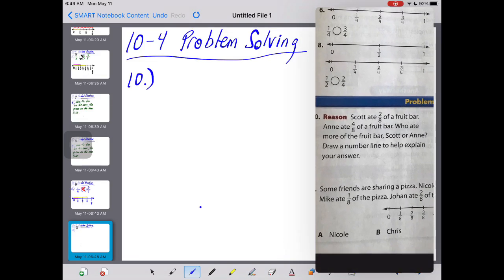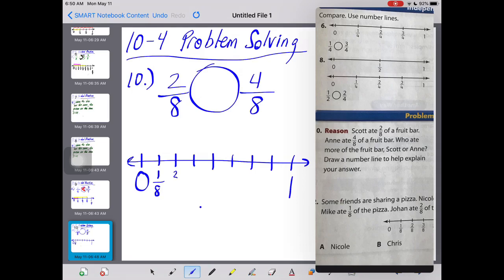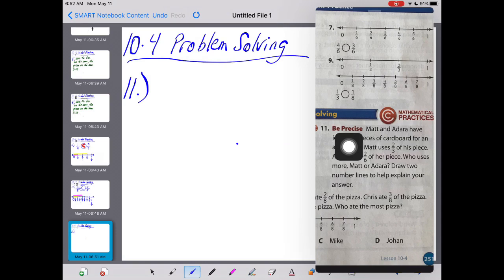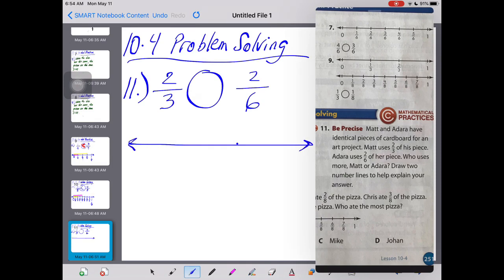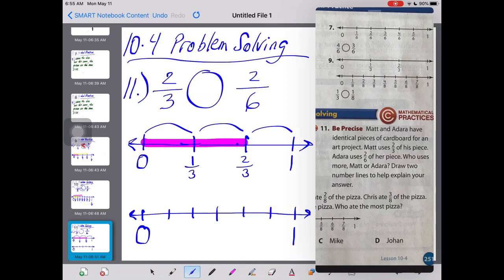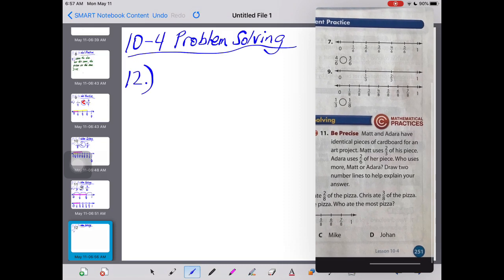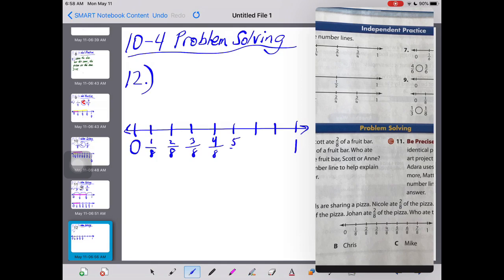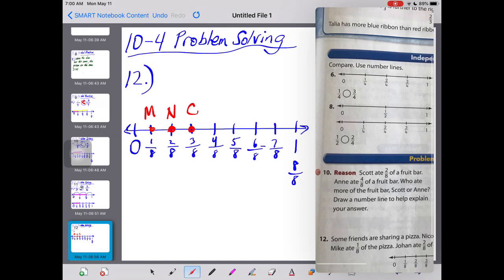10-4 Problem Solving